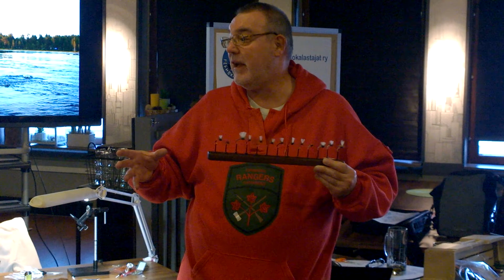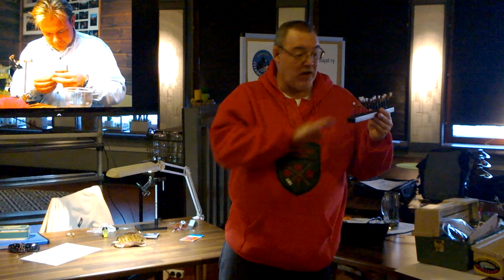Hans van Klinken - History of Klinkhåmer fly 1984-2018 by The Hans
Mr. Hans van Klinken, the father of famous Klinkhåmer fly , presents ALL Klinkhåmer variations from 1984 to 2018 first time ever anywhere ! This did happen in Finland 2018 Kuhmo April Orange fly fishing week. This has been filmed by a hand-held cell phone so the quality of the picture could be better - the story itself is pure gold.

Perhokalastuksen historiaa ! Hans van Klinken esittelee kaikki kuuluisan Klinkhåmer perhon eri variaatiot vuosilta 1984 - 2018 ensimmäistä kertaa ikinä. Tämä tapahtui Kuhmon 2018 Hankikorriviikolla. Video kuvattu puhelimen kameralla käsivaralta, joten kuvan laatu voisi olla parempi, mutta asia on täyttä kultaa.